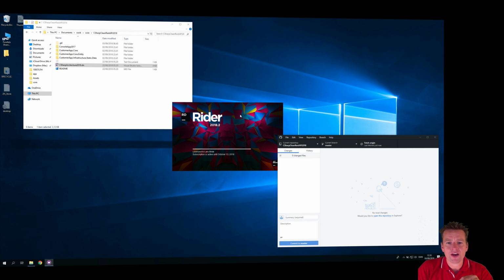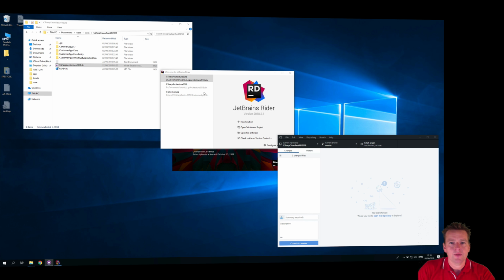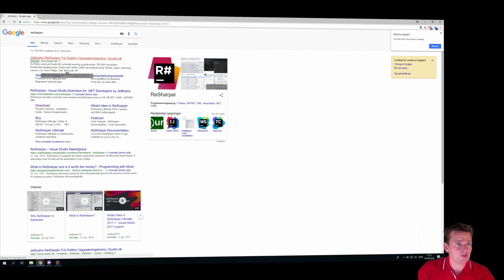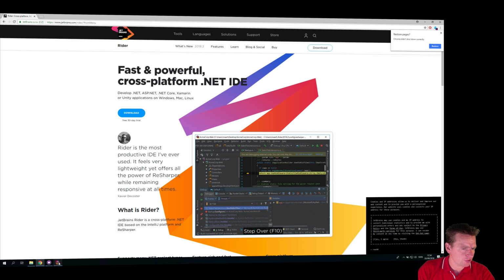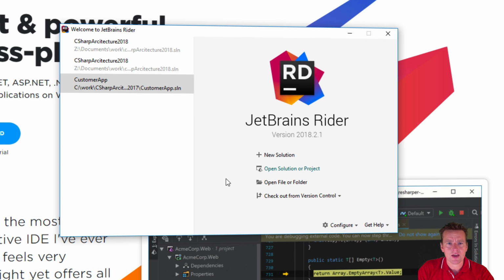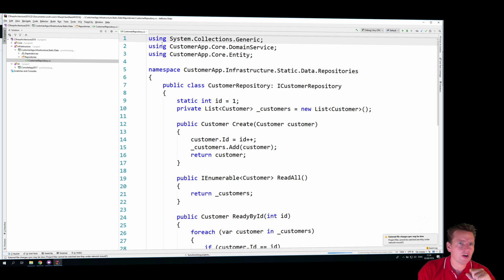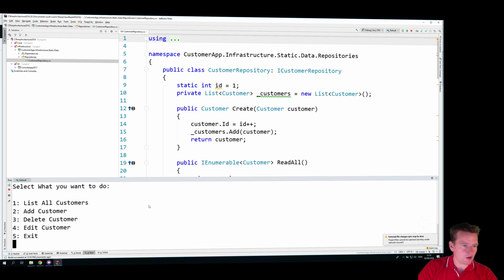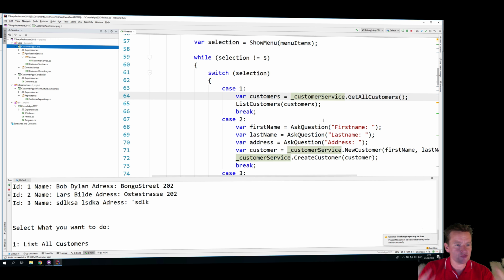C# CLEAN REST API and more with NET Core 2018 | S3P3 | Rider vs VisualStudio and First Run